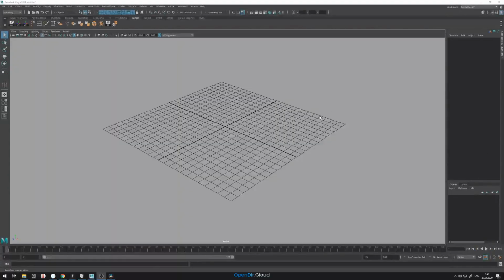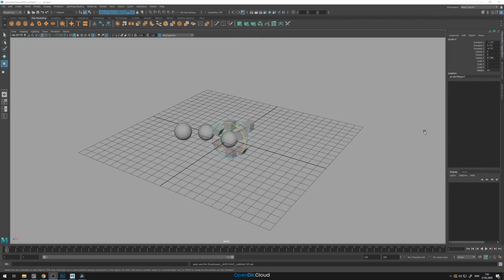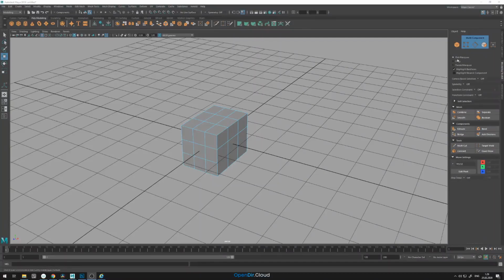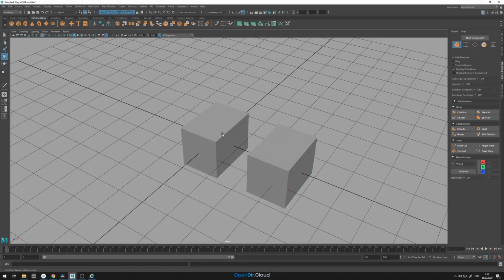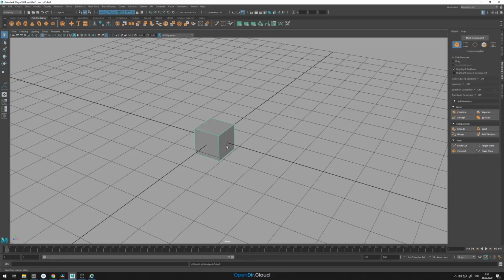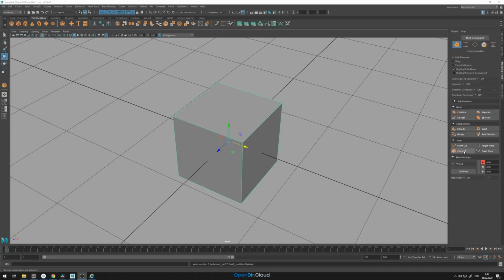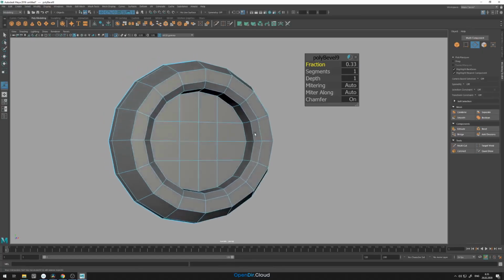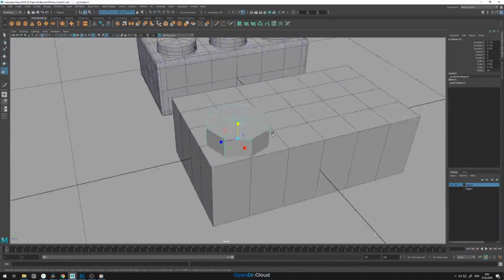Lesson 1 1 Introduction to MGear